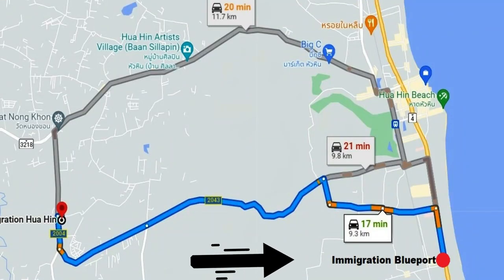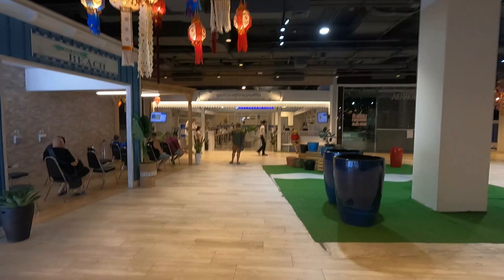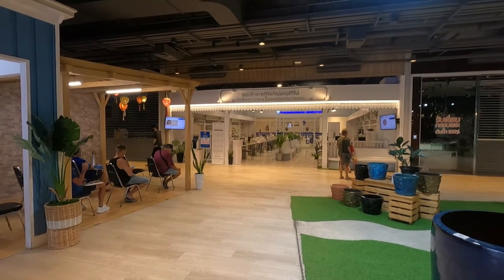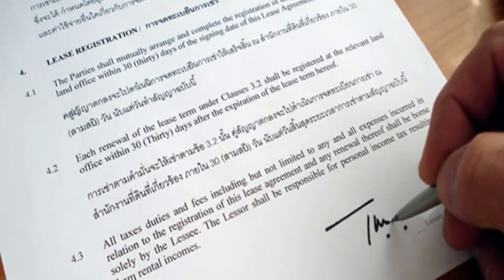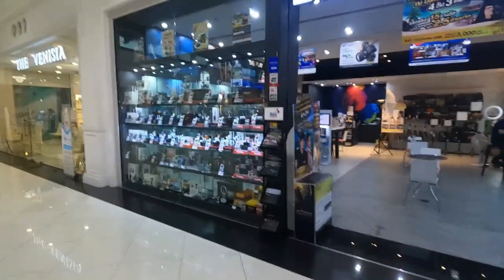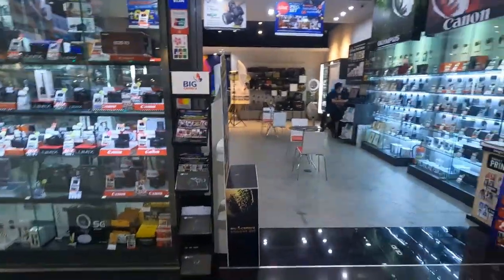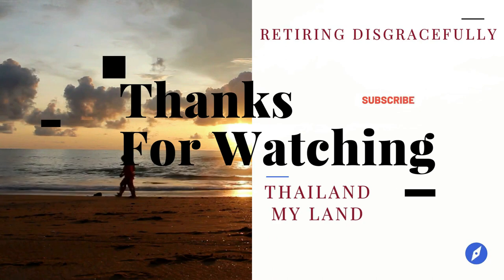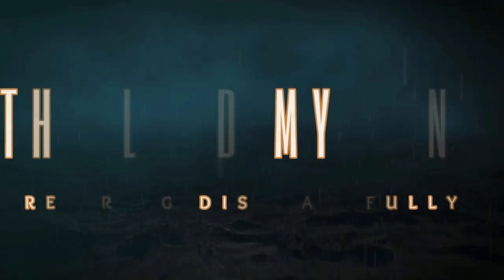HOW TO RENEW YOUR RETIREMENT VISA IN THAILAND?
IT’S THAT DREADED TIME OF THE YEAR AGAIN WHEN I HAVE TO RENEW MY THAI RETIREMENT VISA

Unlike many countries that ex-pats retire to, getting and renewing your retirement visa is not a simple process and can vary from province to province. Today I will take you with me as I prepare and apply for my yearly retirement visa.

If you are thinking of retiring or living in Thailand, please take a look at my book “The Retire in Thailand Handbook” it’s crammed full of information to help you tiptoe over the logistics of making Thailand your home as seamlessly as possible. The Retire in Thailand Handbook… I am a retiree and though I love making these videos they obviously come at a cost to me as the cost of travel through the Land of Smiles when I make the videos takes a large chunk out of my pension. There are many “free” ways that would help me get recognised on YouTube, they include
• If you watch my videos’ content all the way through until the end. All of the above will give me more exposure and more viewing time on YouTube which then helps my rating on the YouTube site. I would appreciate your help to continue improving my video equipment to enable me to make more exciting videos for your enjoyment.